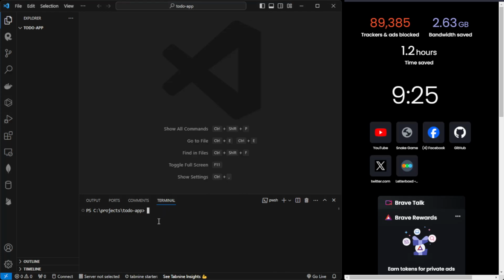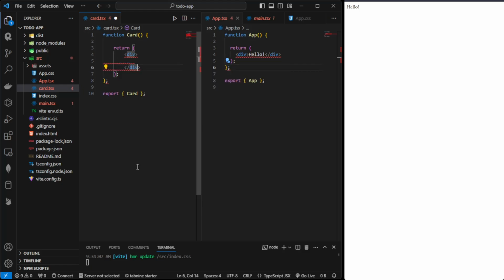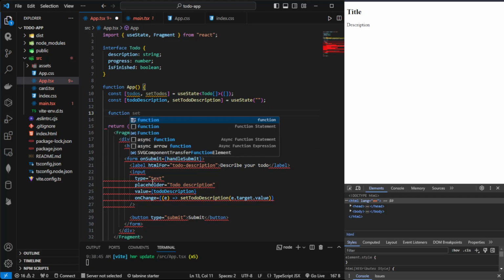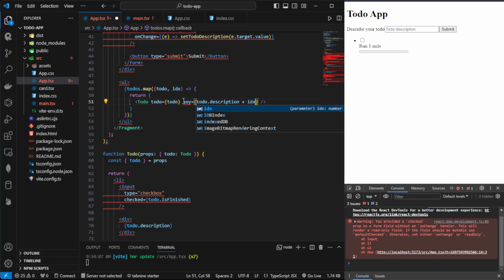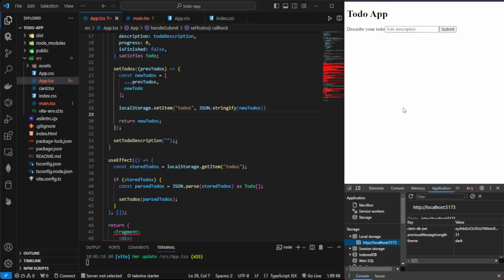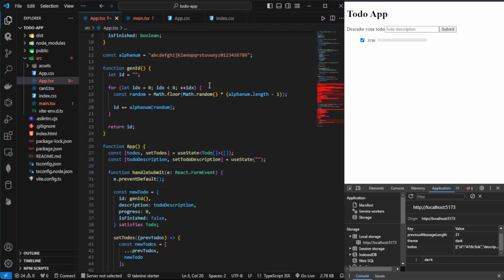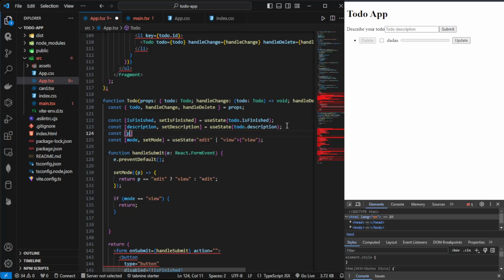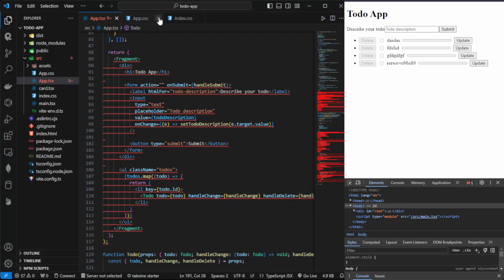Learn The Basics of React by Building a Barebones Todo App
Hello guys! Today, we will learn about React and the fundamentals of it, such as:

 - Props
 - useEffect
 - useState